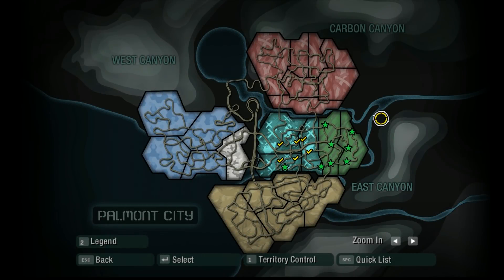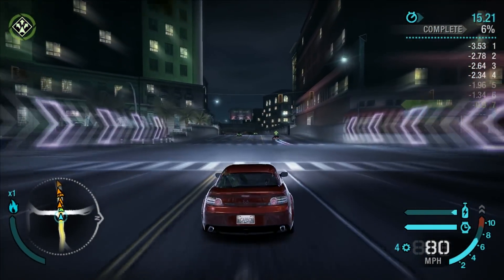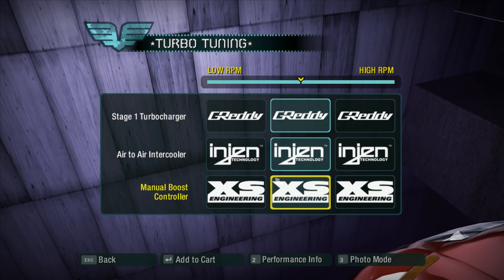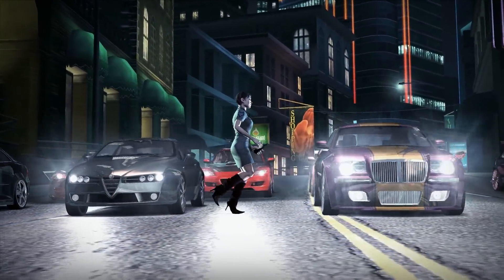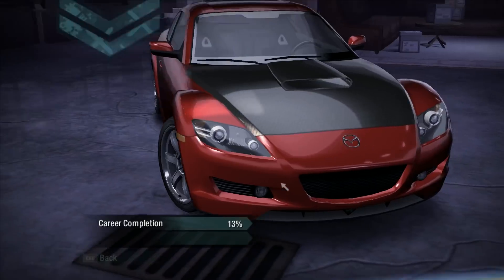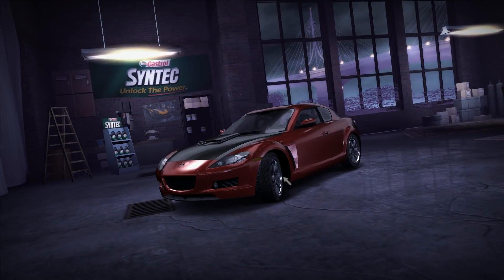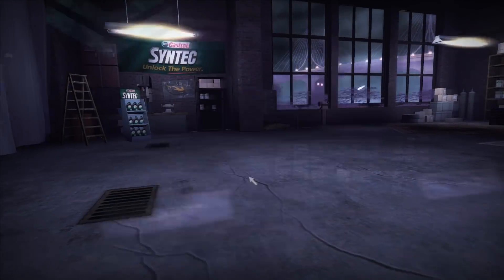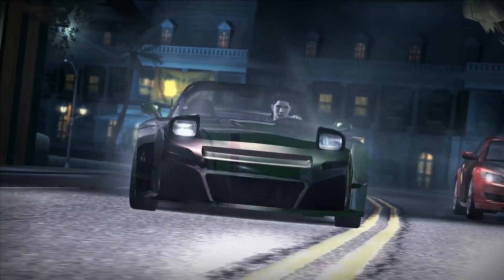FIRST BOSS BATTLE | NFS Carbon ep3